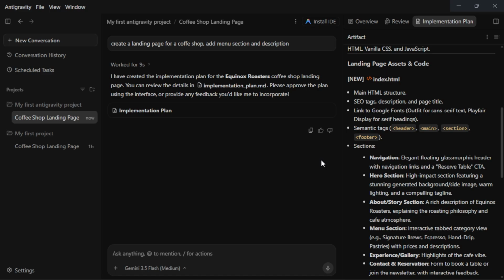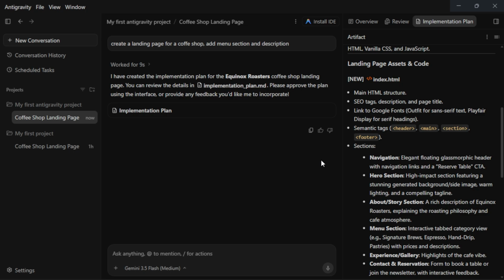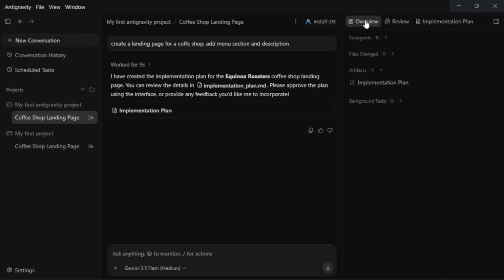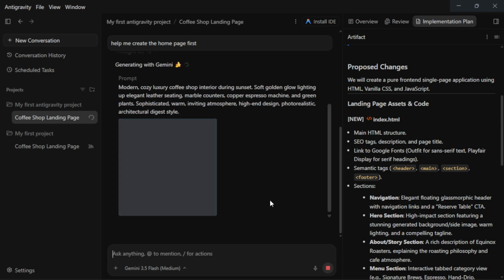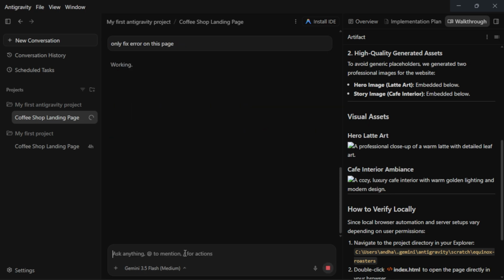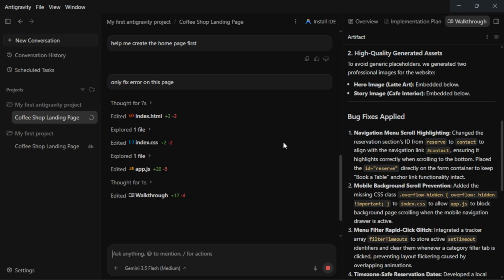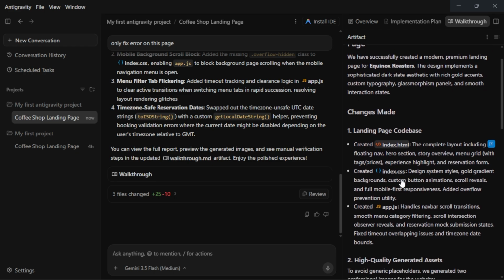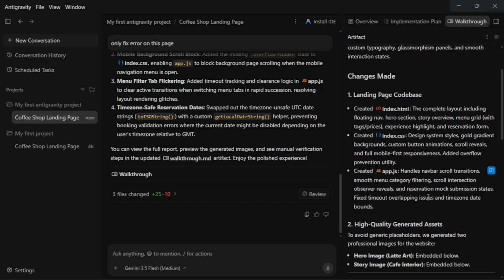How To Use Google Antigravity Without Hitting Rate Limits 2026 | Beginner's Guide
Learn how to use Google Antigravity without hitting rate limits in this easy step-by-step tutorial. This guide covers practical ways to manage your usage, write better prompts, and work more efficiently with Antigravity IDE.

Whether you're a beginner, developer, or someone using Antigravity on Windows 11, this tutorial will help you understand rate limits and improve your AI coding workflow.

In this video, you'll learn:

How to use Google Antigravity efficiently
What Antigravity rate limits mean
How to avoid unnecessary AI requests
How to write smarter, more efficient prompts
How to manage AI chat and coding tasks
How to use Antigravity agents effectively
How to troubleshoot rate-limit messages
How to improve your Antigravity workflow